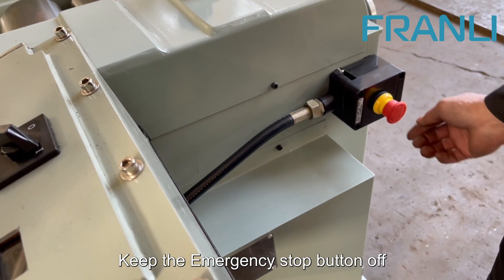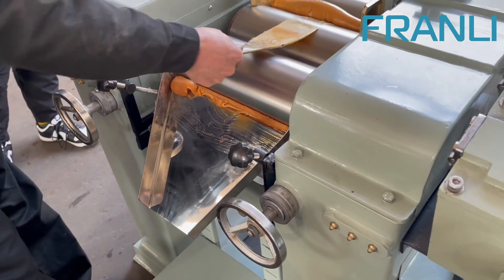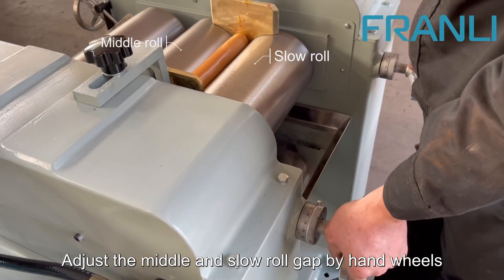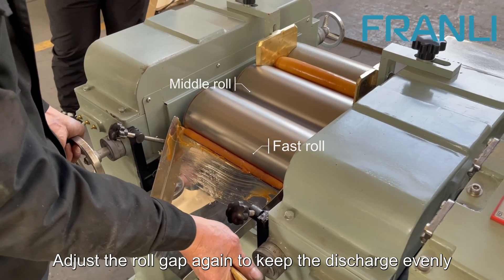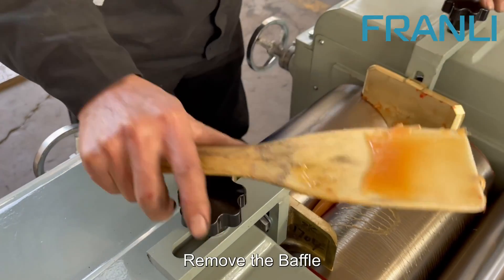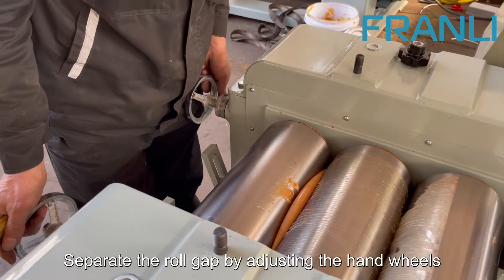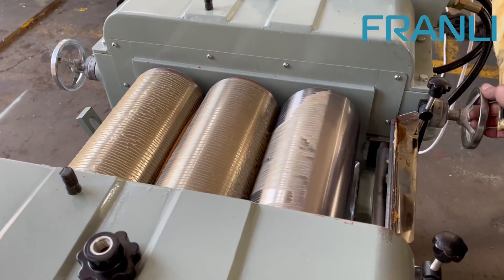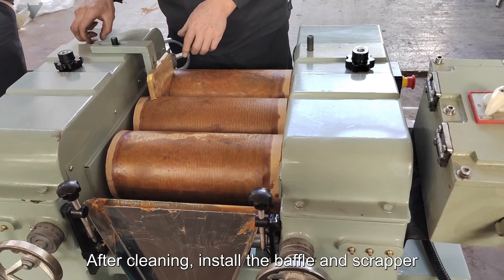How to operate three roll mill reach 3um ?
TRH type three roll mill is standard one, widely grinding ink, paint, pigment, cosmetic. This machine with alloy steel rollers, cast iron frame, emergency stop, cooling system with meter.
Adjust wheels of controlling the gap of fast/middle rollers for outlet material; also can adjust wheels the gap of middle/slow rollers for feeding material. then speed up.
After working, should cleaning three roll mill by placing non-woven fabrics under fast roller. Last step should protect rollers from pollution.
0:00 three roll mill surface
1:04 Operate three roll mill
1:14 Adjust gap of the rollers
2:30 Clean up rollers
3:55 Install the baffle and scrapper